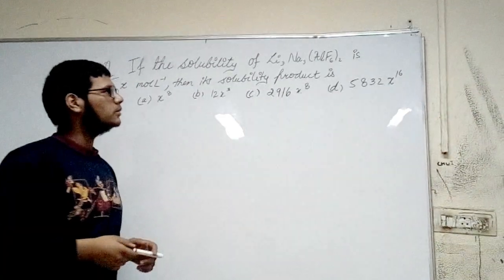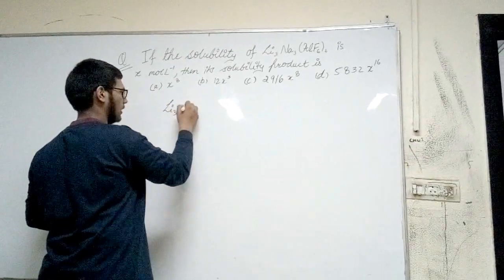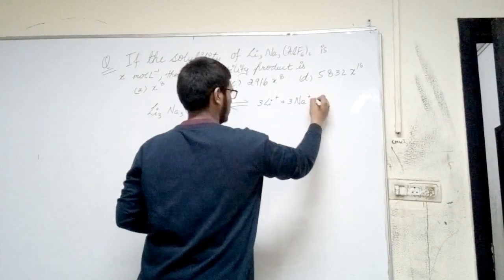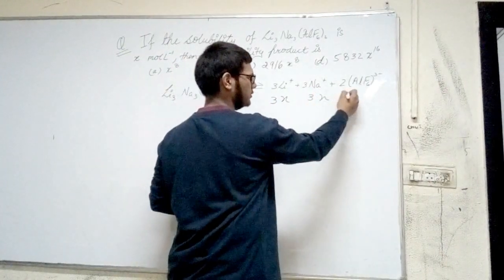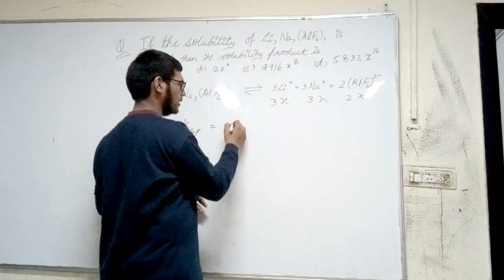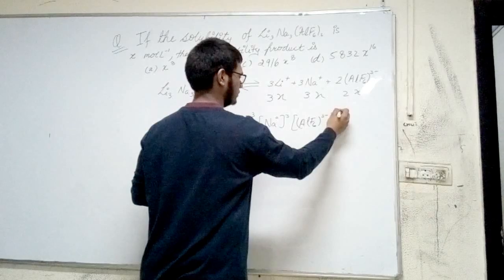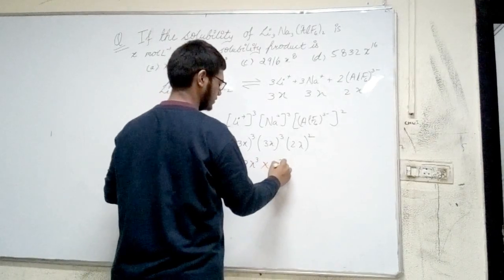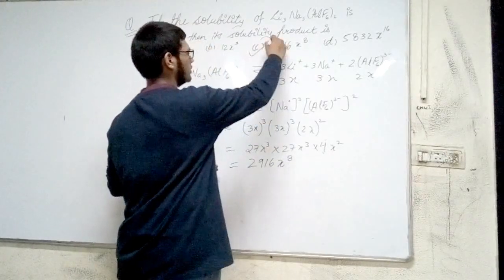GAGAN Sir- Solubility of Li3Na3AlF6 when Ksp is given or vice versa ! JEE ADVANCED ! AIIMS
Solubility of Li3Na3AlF6 is x mol/L then find solubility product

JEE ADVANCED ! AIIMS ! JEE MAIN ! NEET/PMT / GATE ! CSIR-NET ! CSAT ! IIT-JAM ! CLASS XI / CLASS XII
IONIC EQUILIBRIUM/ very good example of relation b/w Solubility and Ksp

"Complex ion does not dissociate"
(AlF6)3- is a complex ion

Our purpose is to cover all difficult or important variety problems.
We will be updating more problems on physical chemistry 11th class this week
You guys are welcome to request any doubt topic or problem etc.
and Do comment your views and we are happy to have your reactions to improve ourselves.

you will meet our full team and new brand name very soon.
We will soon be launching our website and blogs etc.
Wish you do good in exams and we are always there to help you.